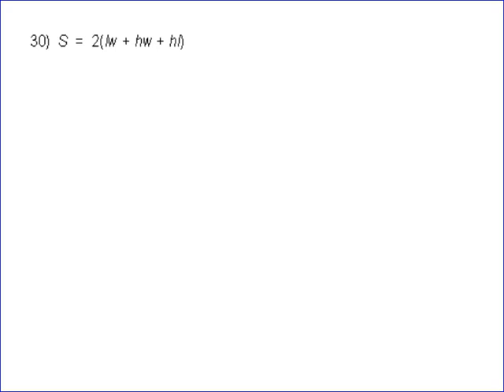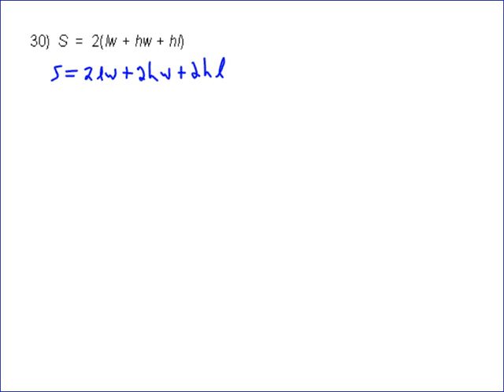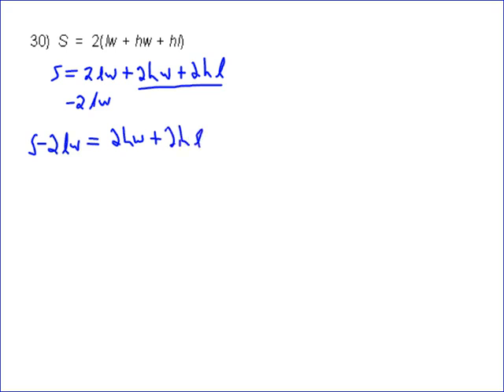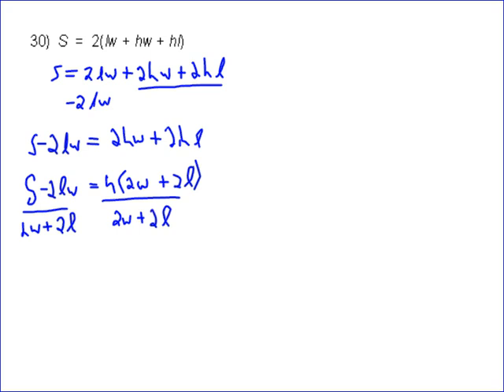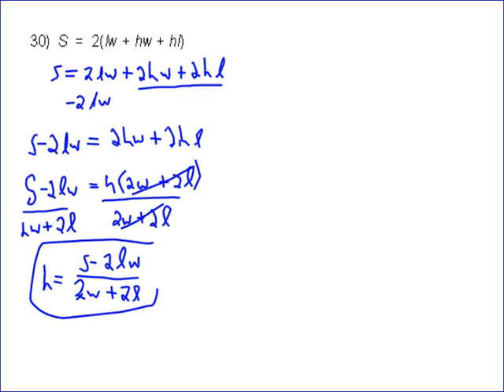Solving For a Variable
An example of how to solve an equation for a specific variable.